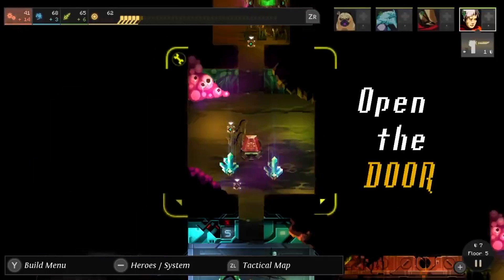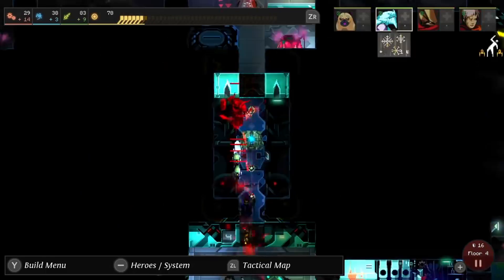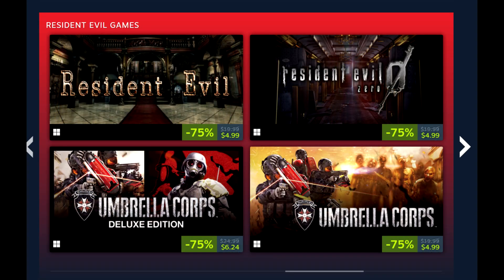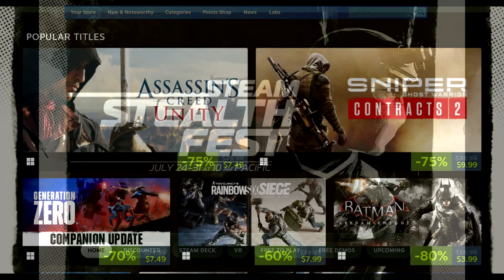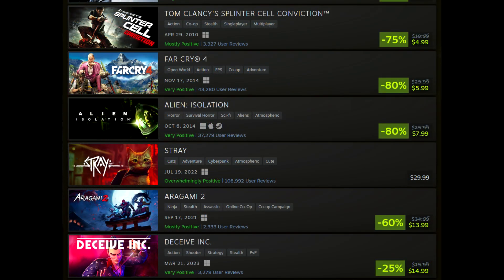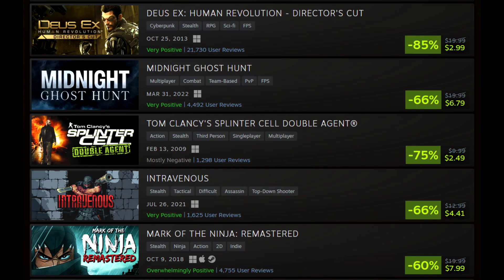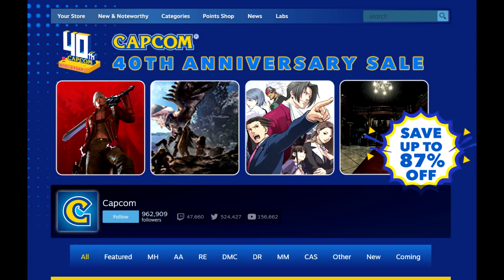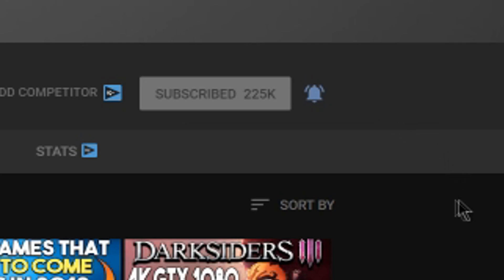Get a FREE PC Steam Game RIGHT NOW + GREAT STEAM GAME DEALS!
Links-
Intro - 0:00

Dungeon of the ENDLESS™ FREE - 0:35

Capcom Sale - 1:58

Steam Stealth Sale - 3:32